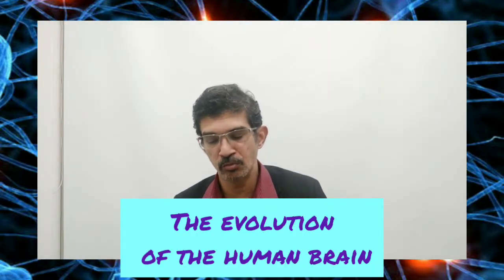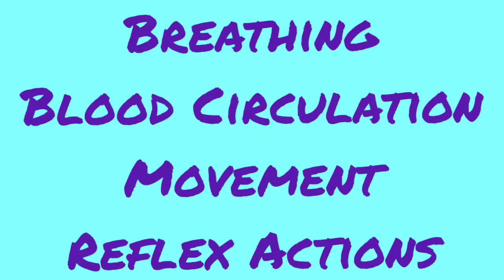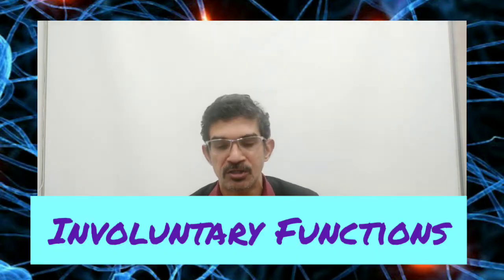Meet the Brain – Brain Physiology - Emotional Intelligence - Episode X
Getting to the root of where Emotional Intelligence Resides – The Big Boss – The Brain!!

Understanding the evolution of the Human Brain into what it is today and what are the various functions of the different layers.

Understanding where it all works…

Channel Page with Subscription Pop-Up Link

v=9vSNuZhvG0M&index=1&list=PLf5qbQN-bHWV32Yat-WrdXodw3eZSltLB

Just for Fun:

Do you have any questions or Queries about the content of my channel? Leave a message in the comments sections below.

The evolved brain can be split into 3 parts,
 Reptilian Brain
 It controls basic life functions like Breathing, reflex reactions and movements
 Rather than thinking or learning this primitive brain keeps basic functions in the body running smoothly such as telling us we are hungry or need sleep
 The reptilian brain is necessary for our survival
 Mammalian Brain
 As we grew in evolution our brain grew outward
 It formed the Limbic or Emotional brain
 This unconscious part of the brain is our Emotional Center
 It stores our Values, Beliefs, Attitudes and generate the emotions that they trigger.
 Thinking Brain
 It is known as the Neo-Cortex or the Logical Brain
 It contains the Pre-Frontal Cortex
 It is responsible for all our Thoughts.